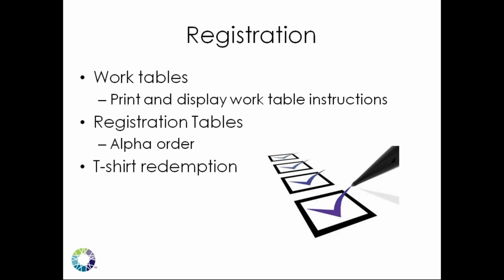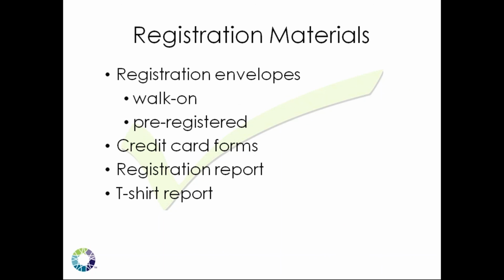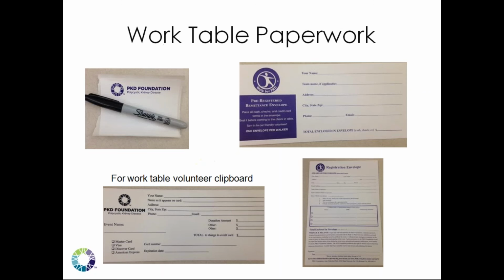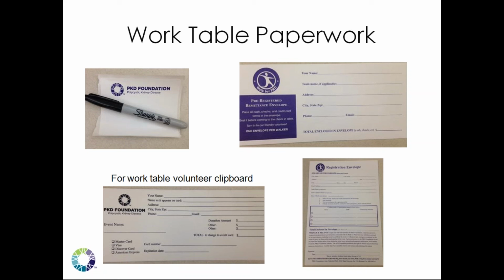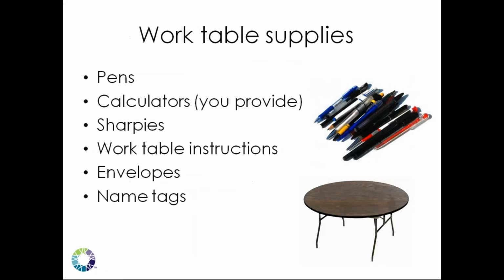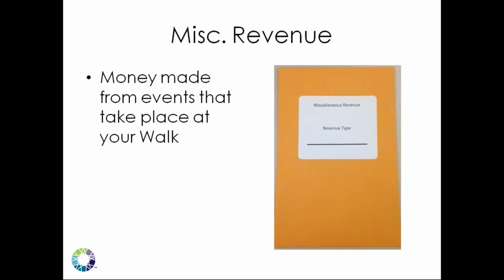Day of event planning and engagement training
This power point has instructions, tips and best practices to help you prepare for Walk day.